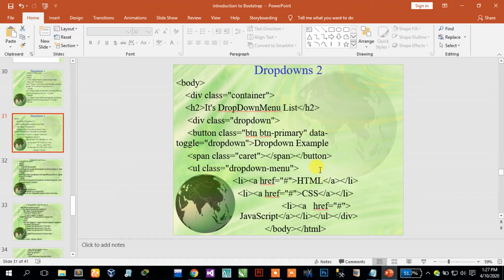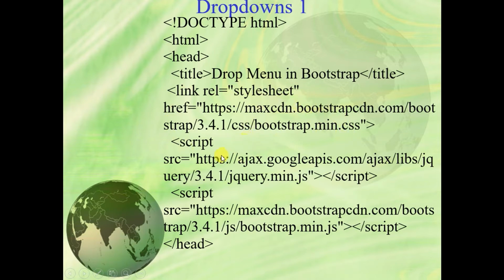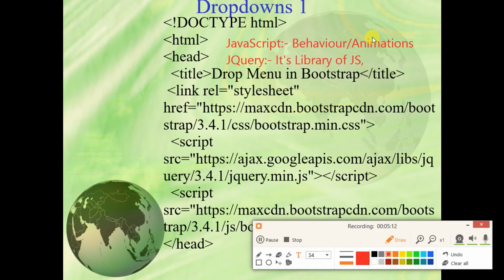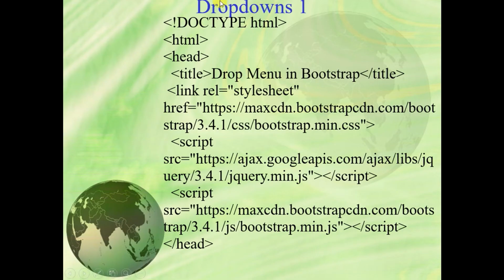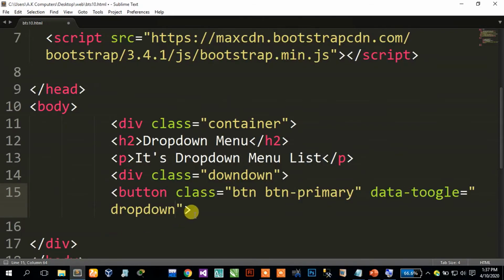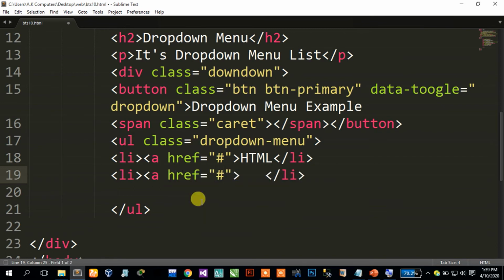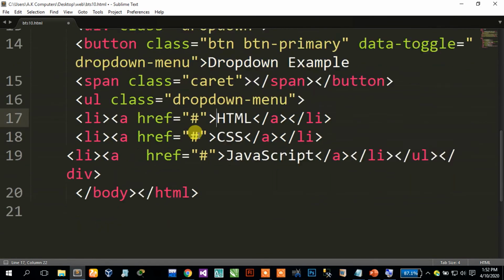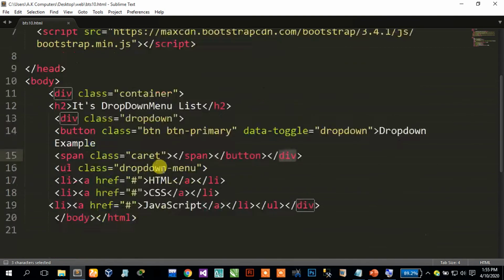Lecture 9 Bootstrap using Sublime Editor and Chrome.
Lecture 9 bootstrap using Sublime Editor and Chrome.In this Lecture you will learn Bootstrap "Dropdown Menu List" in Web Design.But, as a Good
learner just first see all Video Lecture with most attractive mind, then during practice not to see back again and again.It's also good for sharpness of Memory as well as well Practice.
Thanks